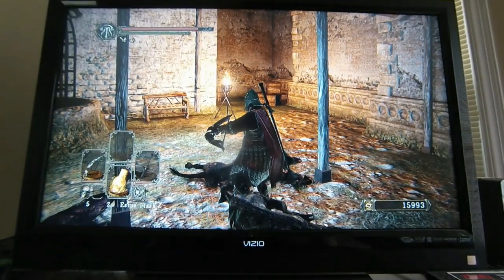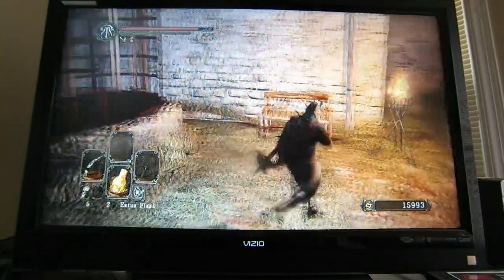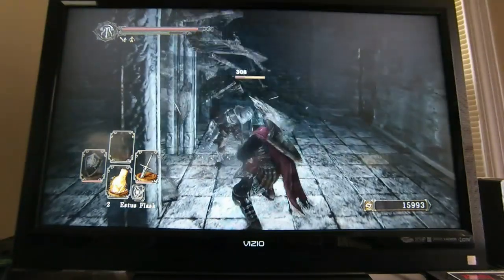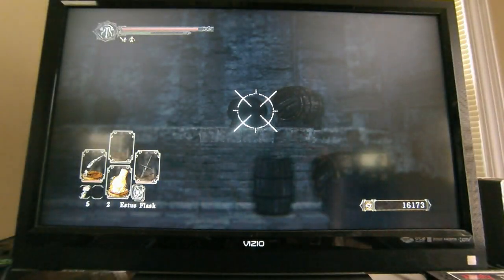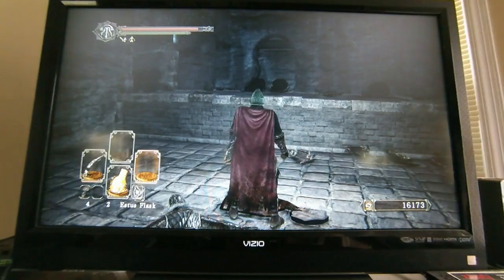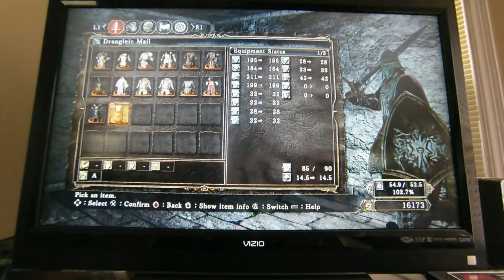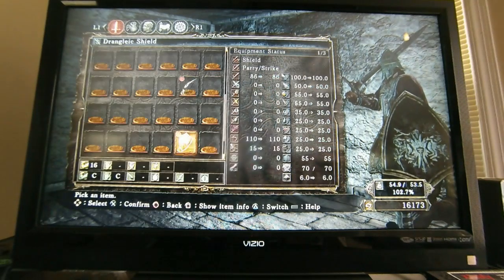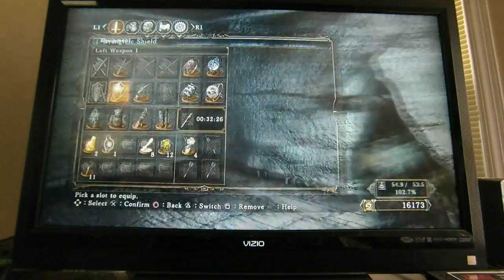Dark Souls 2 HOW TO FIND ARCHDRAKE ROBES AND SHIELD SECRET ROOM